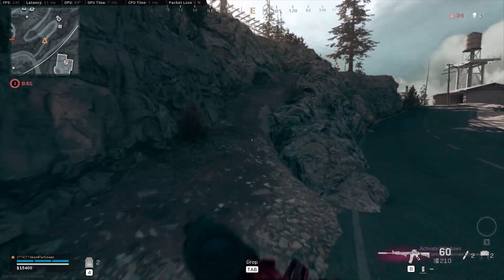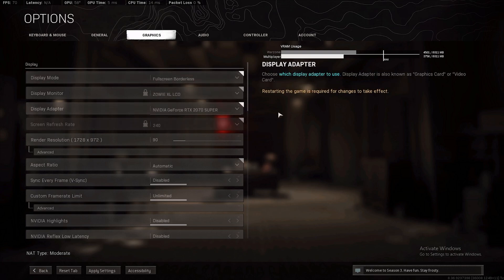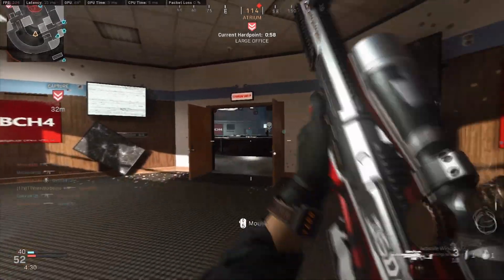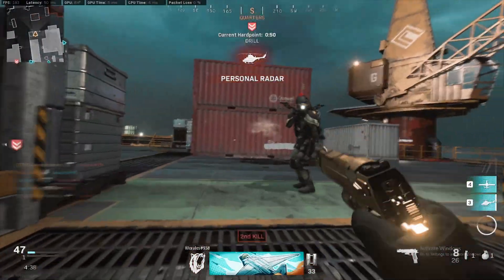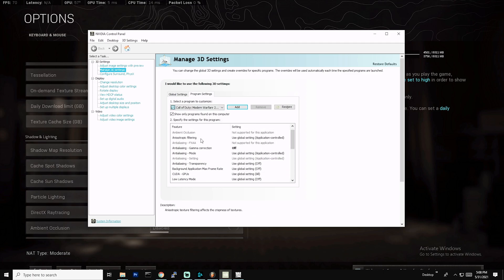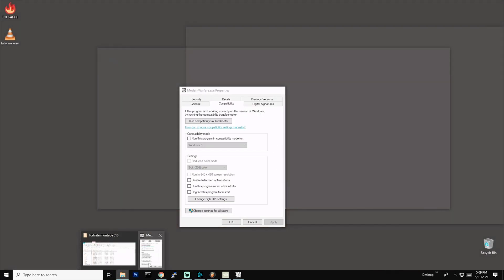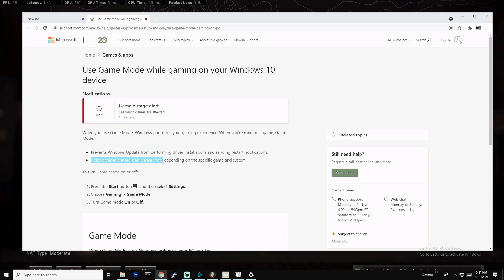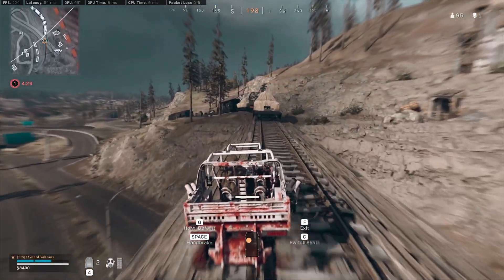BEST WARZONE SETTINGS 2021 - FIX STUTTERS & LAG (NVIDIA RTX)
There are a lot of youtube videos out there giving advice on the best settings for warzone, some even go as far as to say that they have a one size fits all solution.

Nothing can be further from the truth, different systems will have different optimal settings. This video aims to provide you with the best in-game and Windows graphics settings to get smooth high FPS low input lag gameplay.

If after watching this video you still have issues with your FPS, consider checking out this full optimization guide I've written in addition to making this video

I guarantee you that this is the BEST settings tutorial that you will find out there for NVIDIA RTX cards.